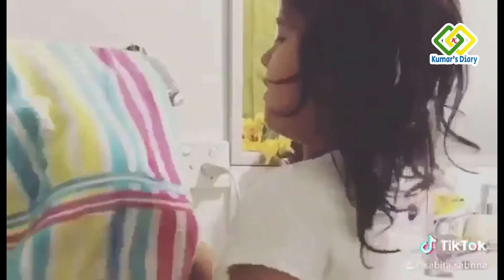Kids Coronavirus Hand Wash Process--COVID-19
Hand Wash Demonstration for Coronavirus by Kids